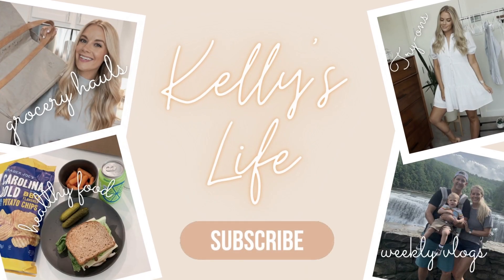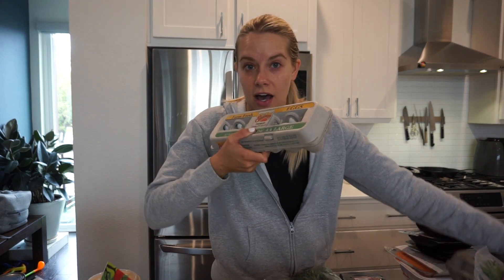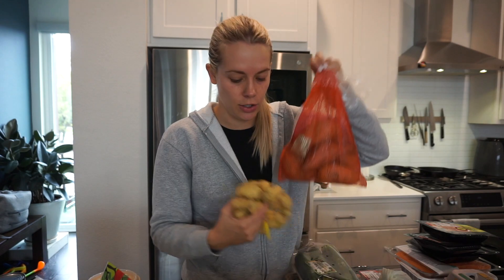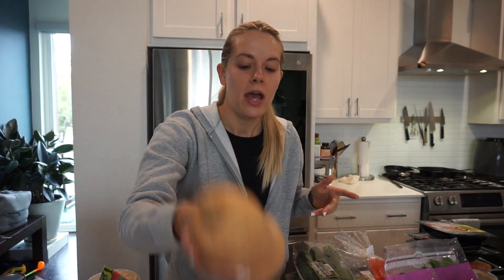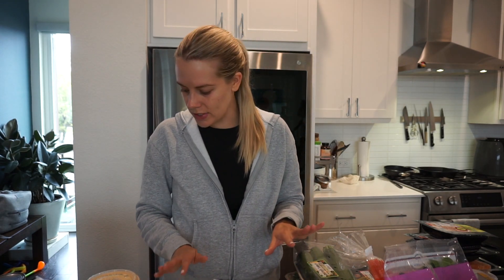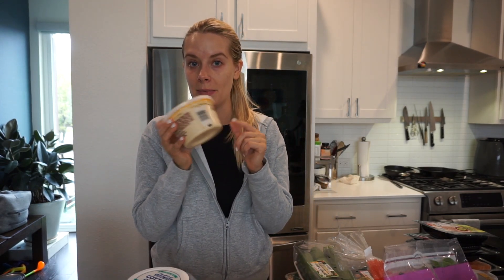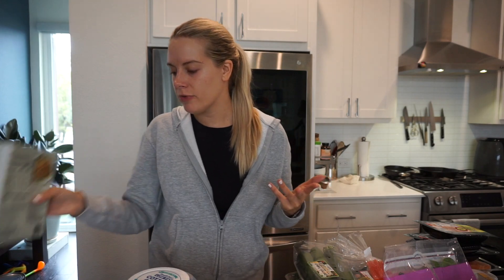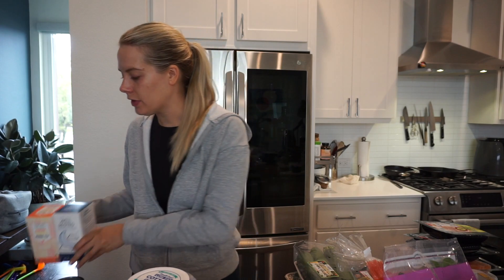$200 HEALTHY TRADER JOES HAUL | WEEKLY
Hey Everybody!